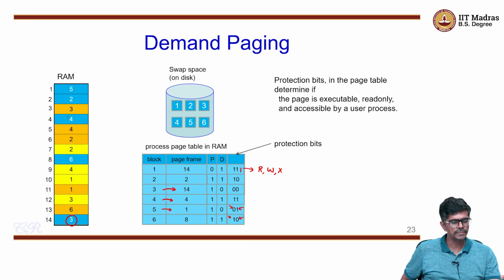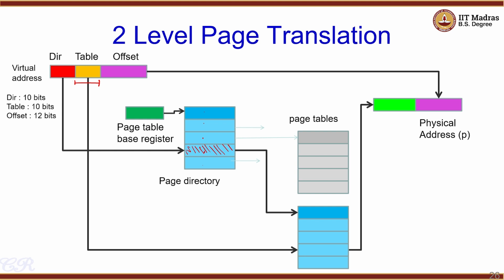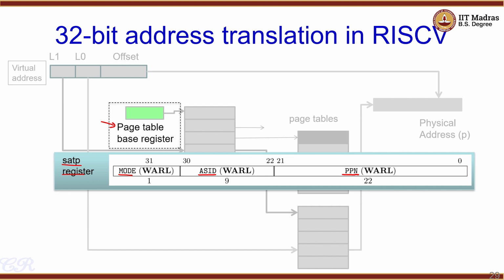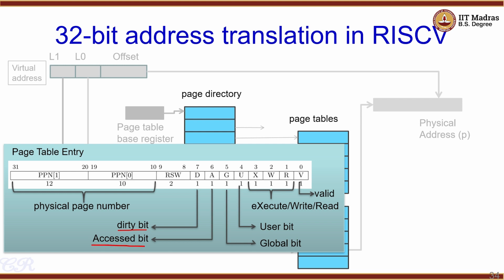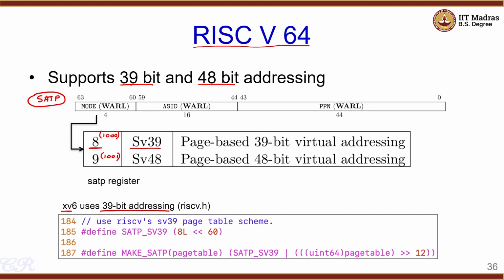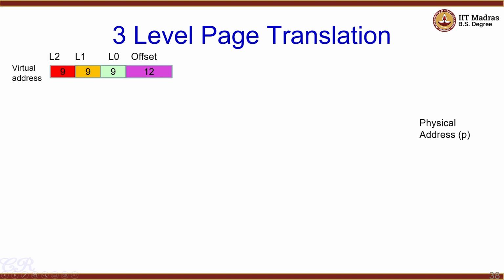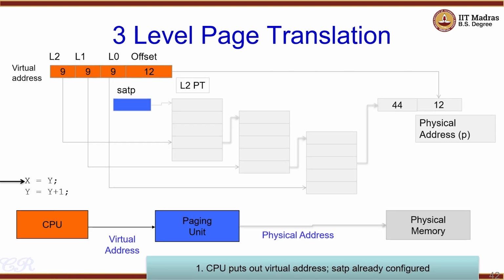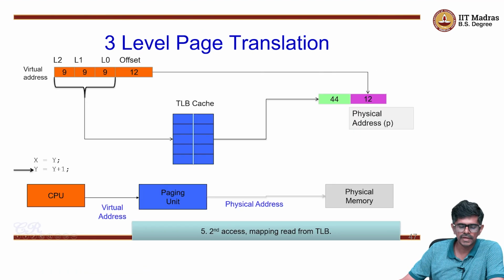W2_L5: Page translation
Video Overview
 This lecture introduces the concept of two level page translation in operating systems. It provides a detailed walkthrough of thirty two bit address translation in RISCV architecture and explains how virtual addresses are translated into physical addresses. The lecture also introduces three level page translation and discusses its relevance in modern systems.

 IIT Madras offers four year BS programmes that aim to provide quality education to all, irrespective of age, educational background, or location. The BS programme has multiple levels, which provide flexibility to students to exit at any of these levels. Depending on the courses completed and credits earned, the learner can receive a Foundation Certificate from IITM CODE Centre for Outreach and Digital Education Diploma(s) from IIT Madras or BSc or BS Degrees from IIT Madras.